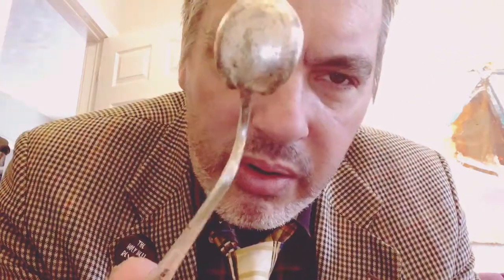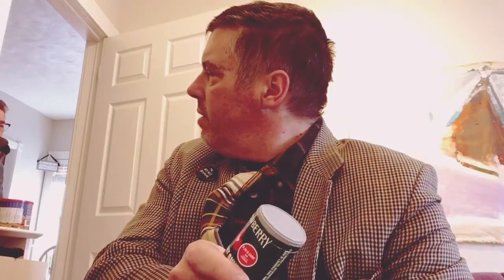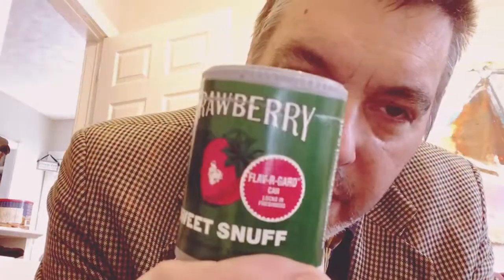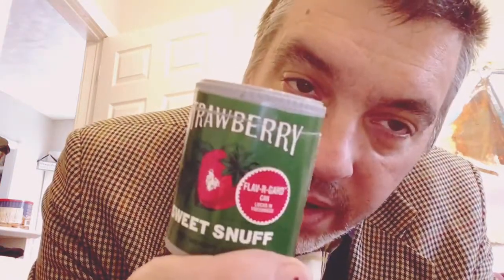Strawberry Sweet Snuff by Swisher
Hilary sent me this awesome dry snuff in the mail...here is my review of it. I quite like it a lot🍓🍓🍓! Hope you dig the video y’all! Happy New Years Eve!

Cheers all!